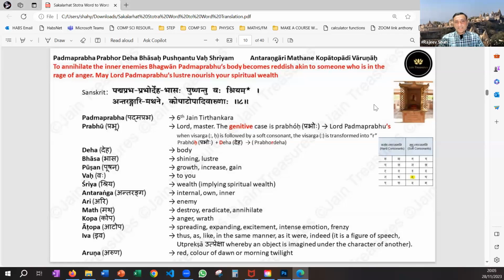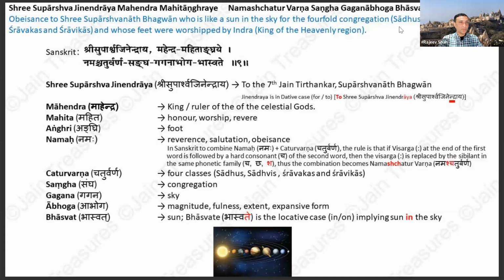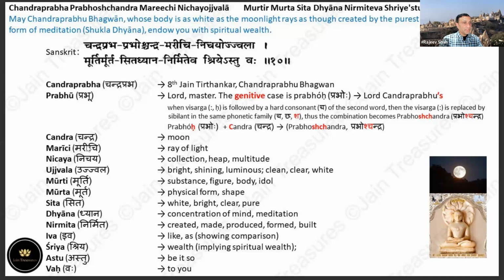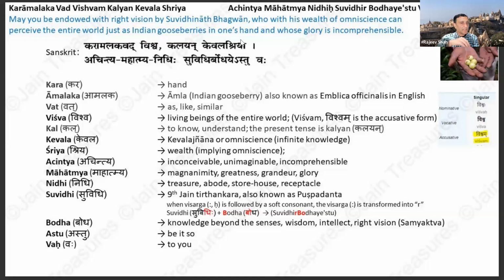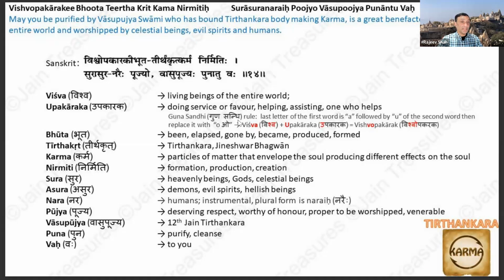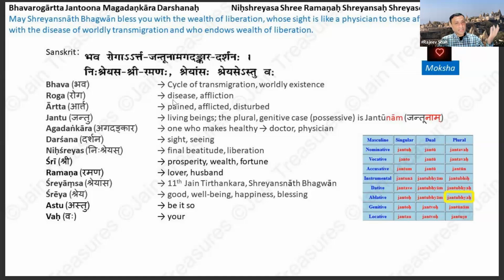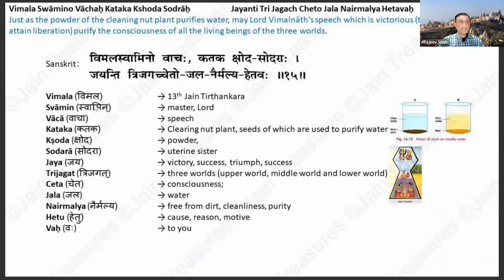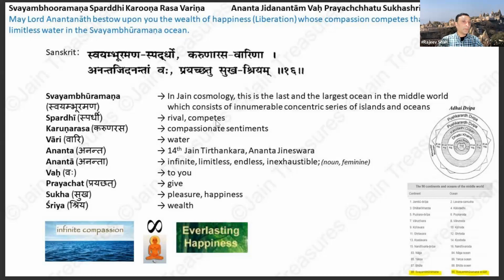Jainism Classes – An Introduction Week 56 - Sakalarhat Stotra by Rajeev Shah (2/3)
This is the follow up talk from last week on Sakalarhat Stotra by Rajeev Shah.